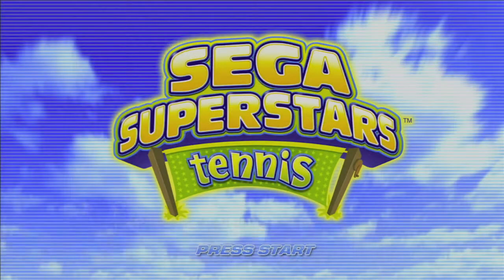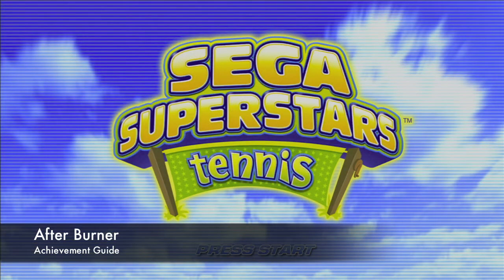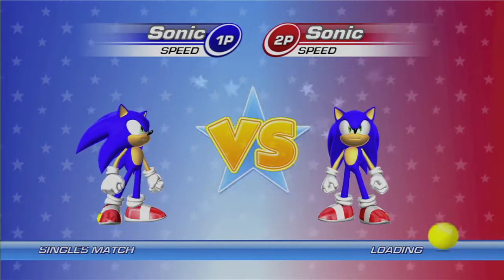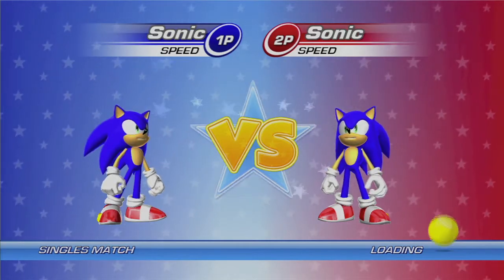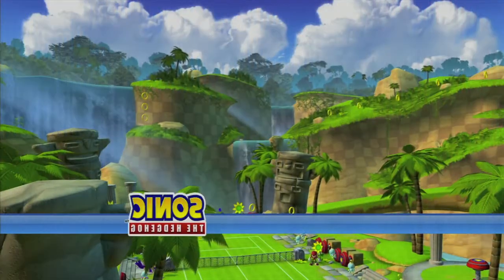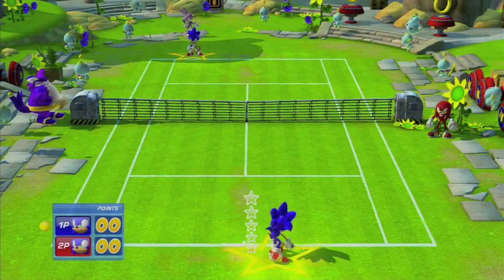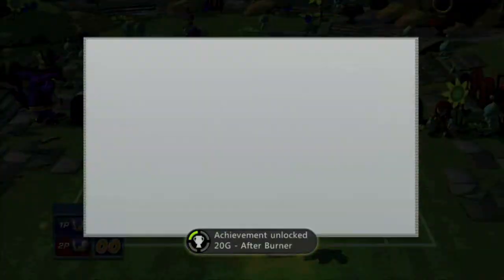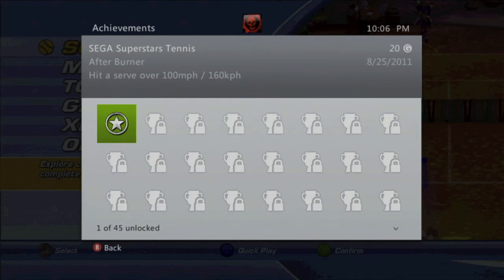Sega Superstar Tennis - After Burner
After Burner - Hit a serve over 100mph / 160kph.